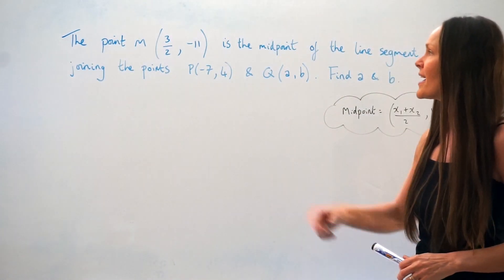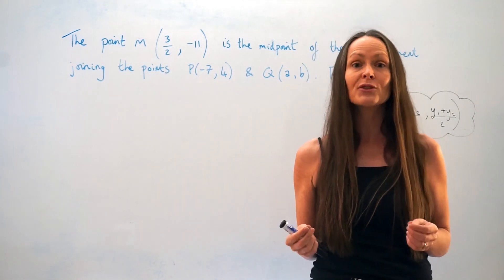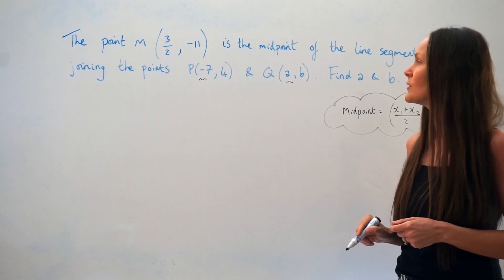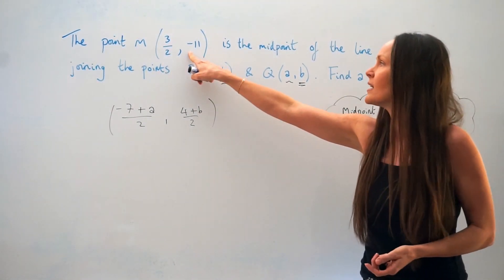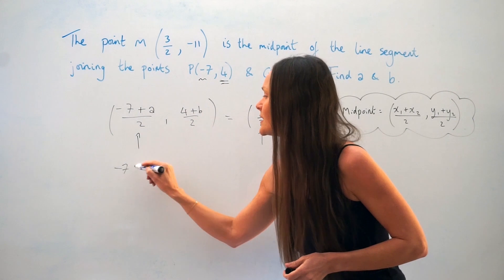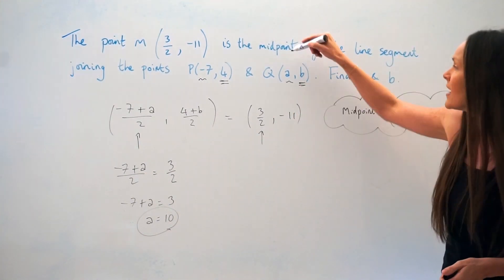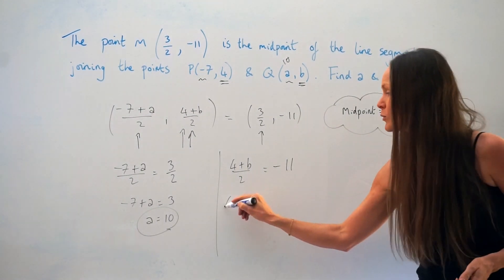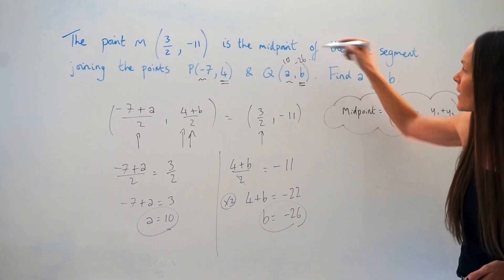The Maths Prof: Using Midpoints To Find Coordinates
In this lesson I show you how to find coordinates of an end point when given the midpoint of a line segment. For finding coordinates of a midpoint (part 1) please watch